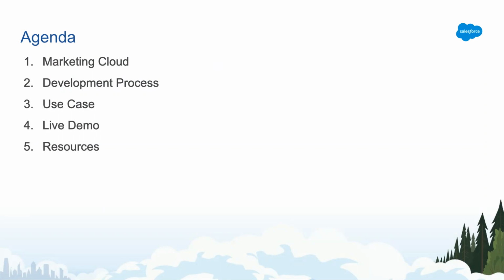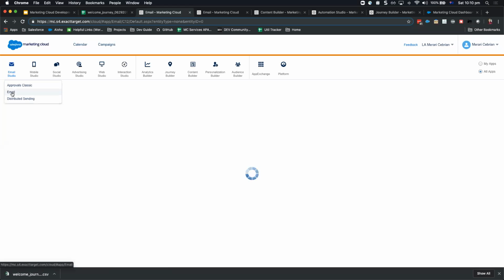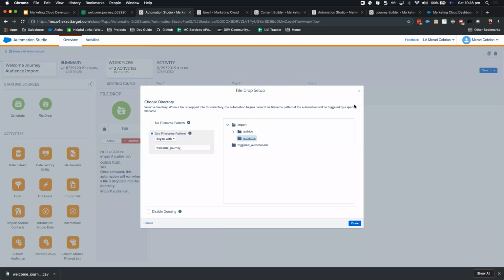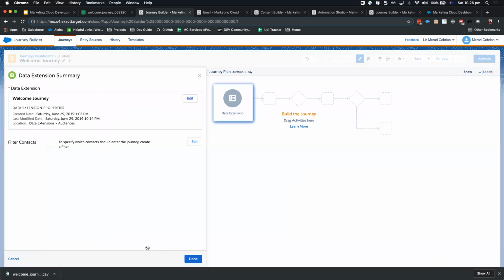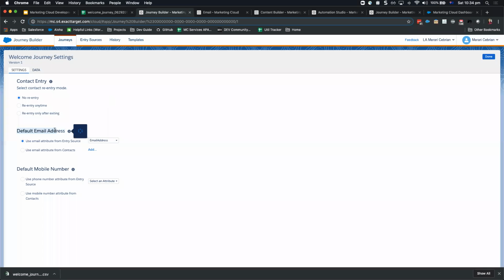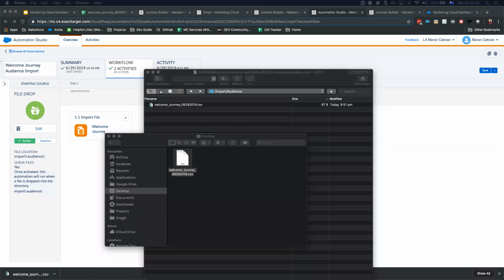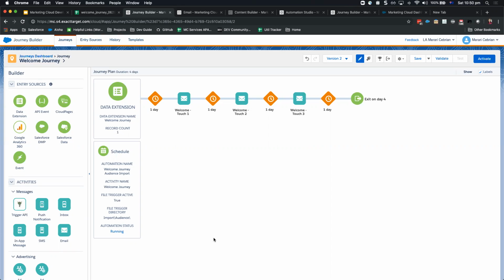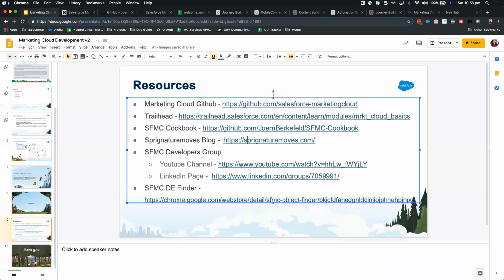Basics of Marketing Cloud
How to get started with marketing cloud